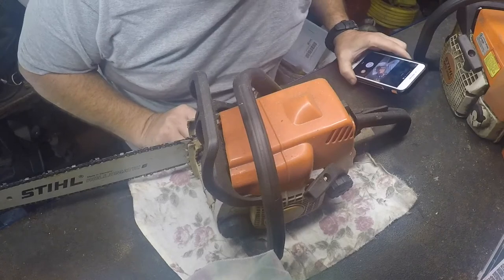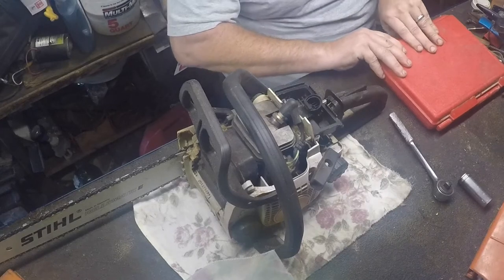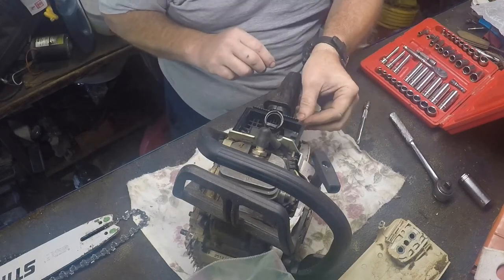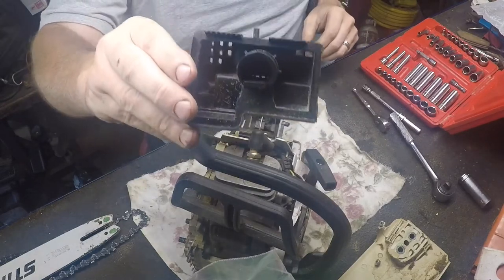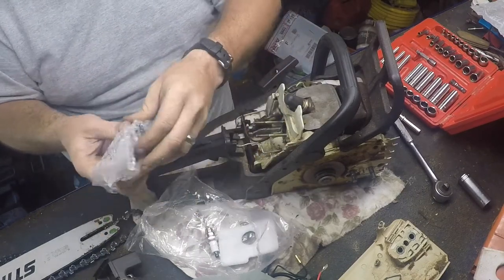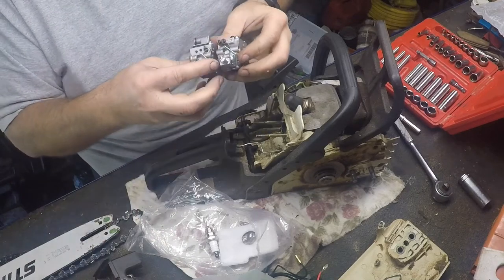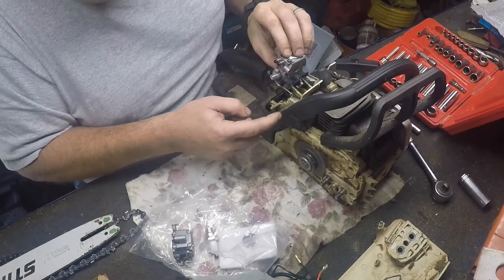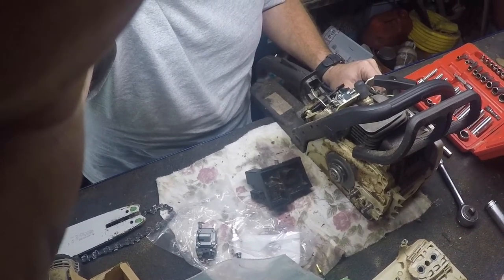STIHL 017 fully adjustable carburetor retrofit and installation.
Getting an adjustable carb on Stihl 017-Ms170, Ms180. Cheap and easy.